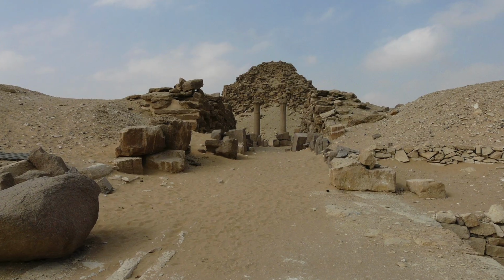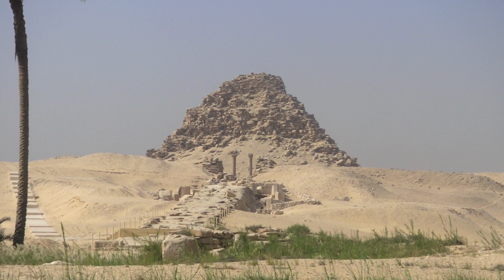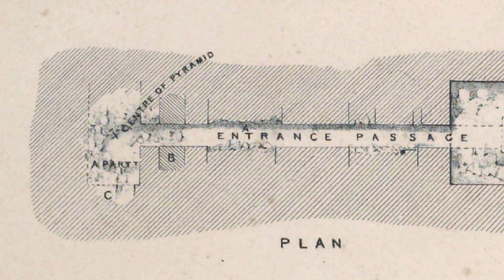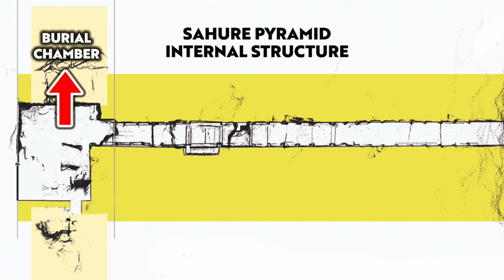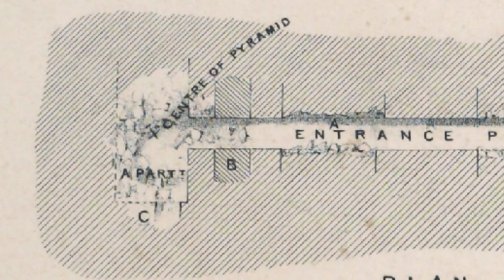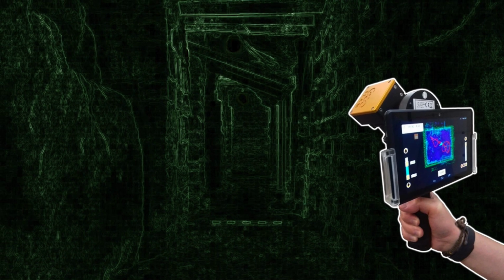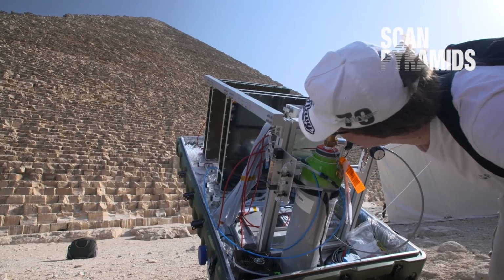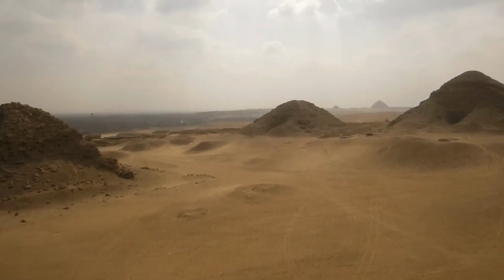NEWS: Hidden Chambers Discovered in the Pyramid of Sahure | Ancient Architects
This past week, an incredible archaeological discovery was announced, from the Old Kingdom, 5th Dynasty Pyramid of Sahure, which dates back to the 24th to 25th century BC.

Yes, a previously undiscovered corridor and series of rooms or magazines have been found leading off from the eastern side of the pyramid’s antechamber.

This is an amazing discovery, but it was actually first noted by John Shae Perring in the 19th Century. The team excavating and renovated the pyramid, led by Dr. Mohamed Ismail Khaled have now confirmed the findings and the dilapidated area is being carefully excavated, examined and renovated.

Watch this video to learn more about this incredible discovery, and check out the video on the Sahure Pyramid by History For GRANITE

All images are taken from Google Images, the below sources or are my own.